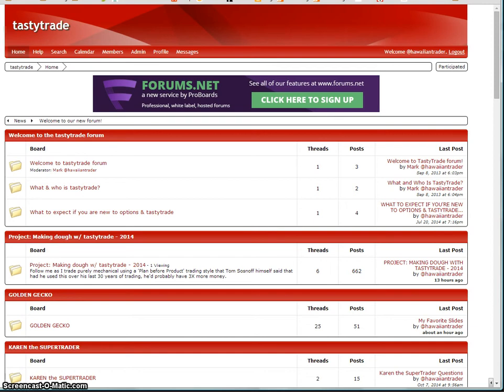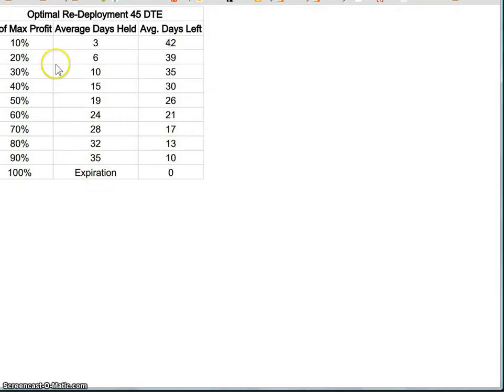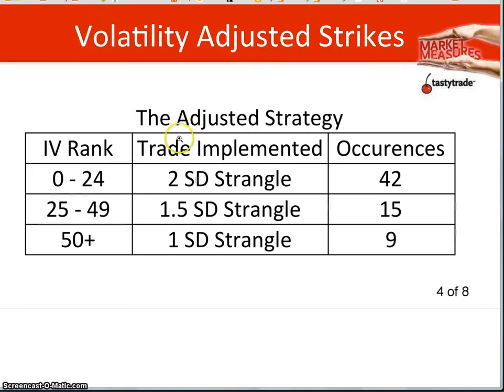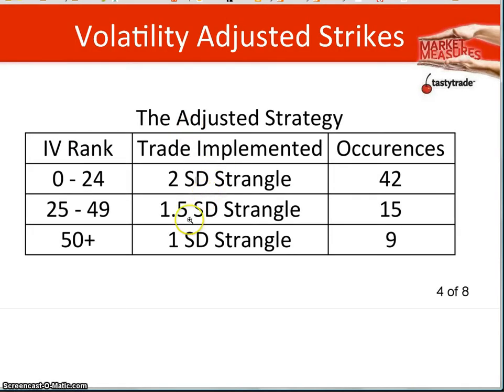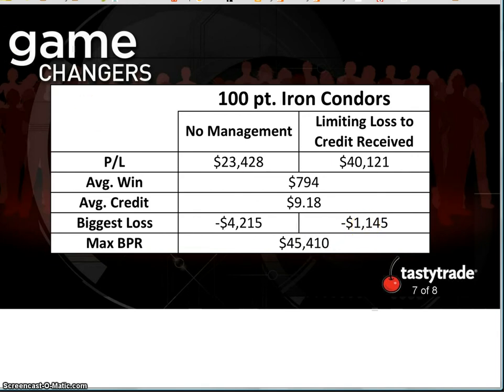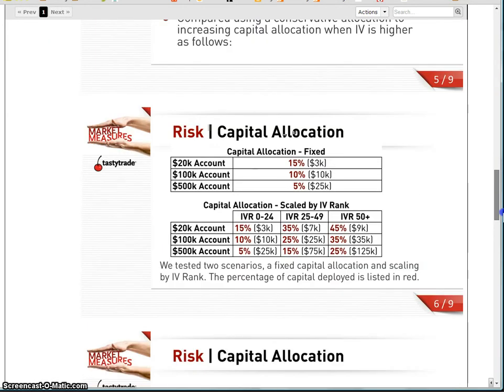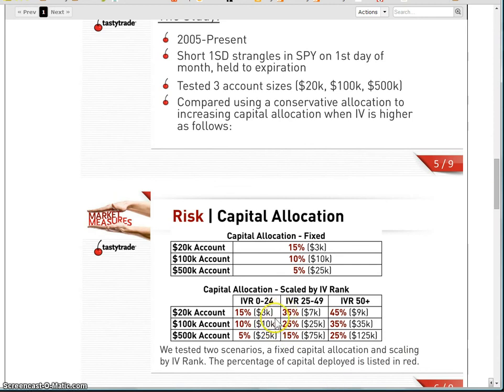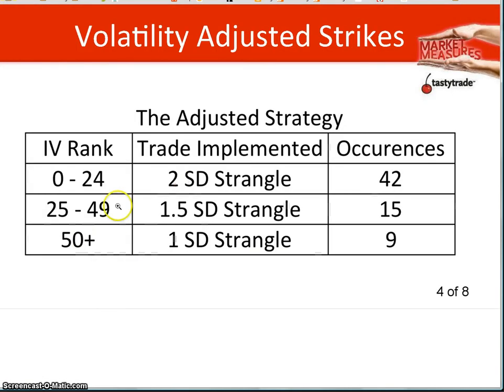Placing & Monitoring your Golden Gecko